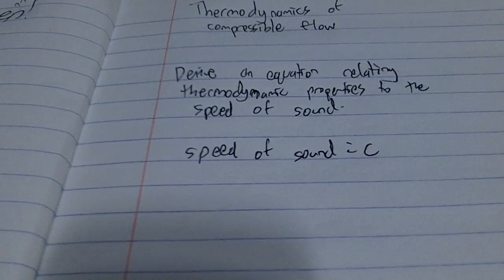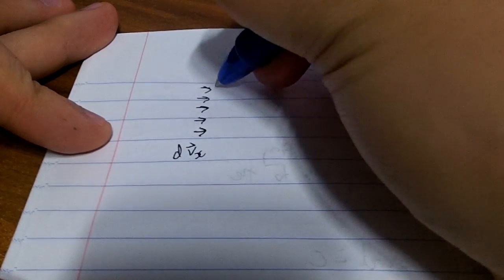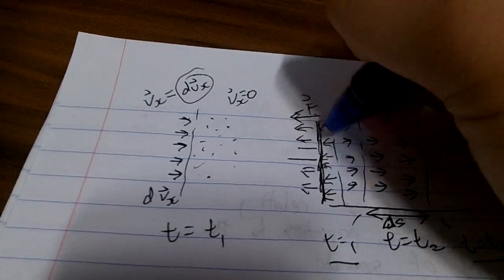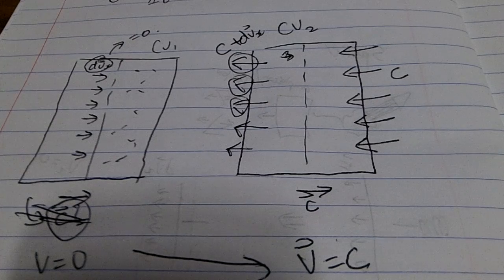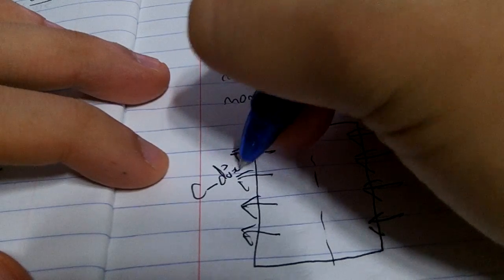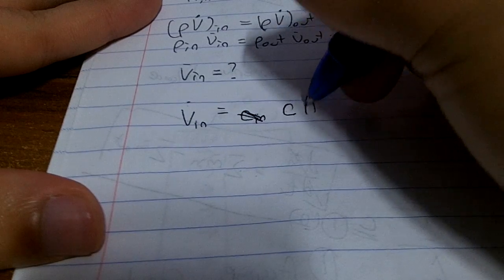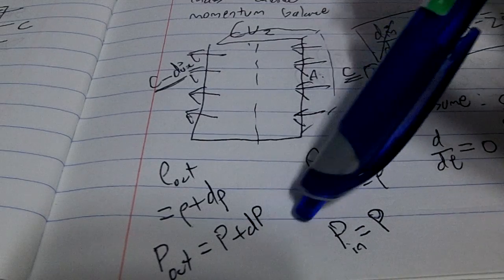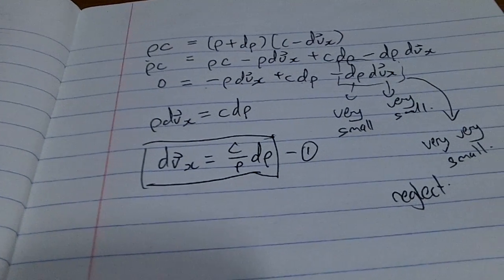Thermodynamics speed of sound derivation part 1